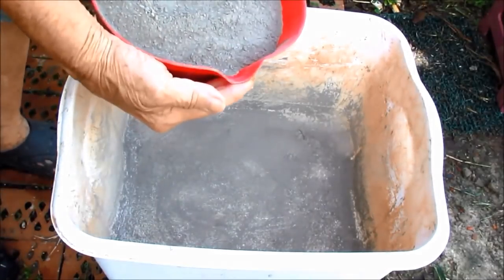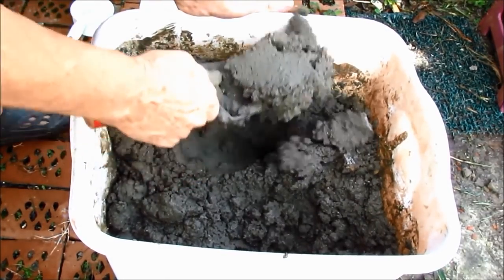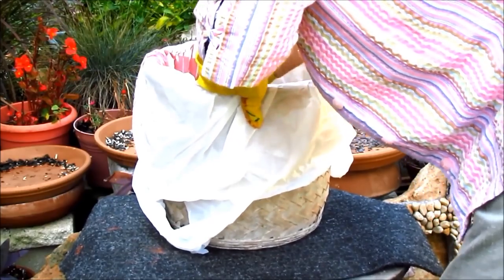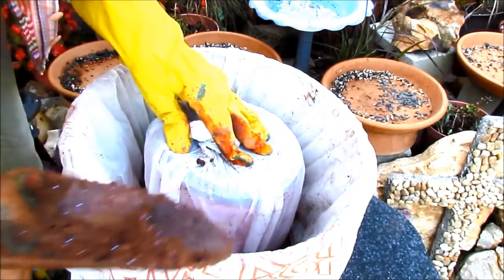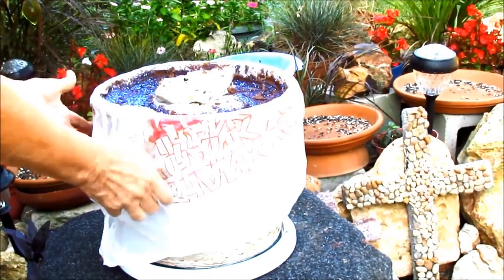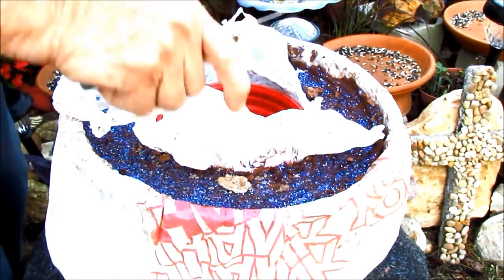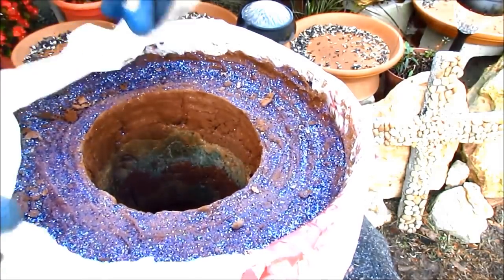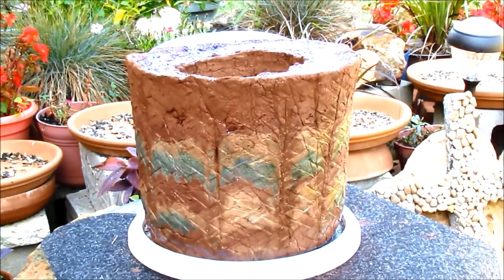Color Layered Portland Cement Flower Pot in Ga. USA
Sept 29 2017  Color Layered Portland Cement Flower Pot in Ga. USA.
I am Helen from Ga. USA   I love making  Portland Cement flower pots  new ways and new ideas.  i love making videos and photography.   I love  getting out in the yard and doing all kinds of Things.  .  I love my   Humming birds Birds  Blue Birds All Kinds I Feed Them .  I Love A Sunshine day .  This is my peaceful place i am very blessed.  Blessing from Ga. USA.